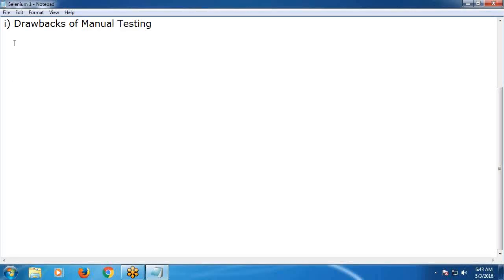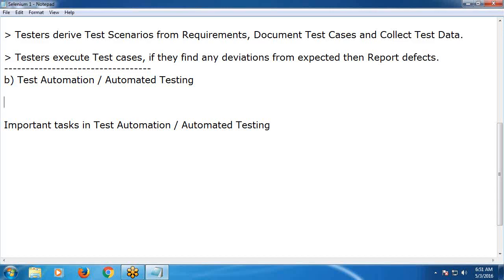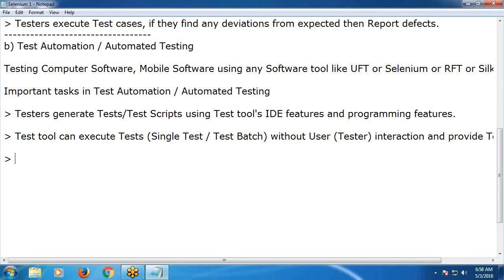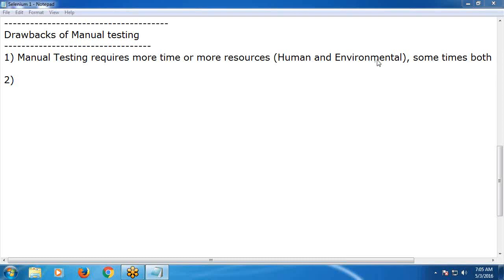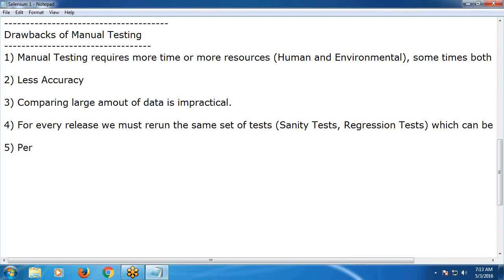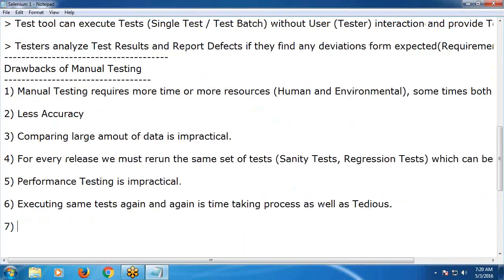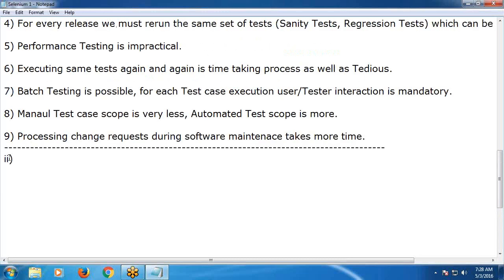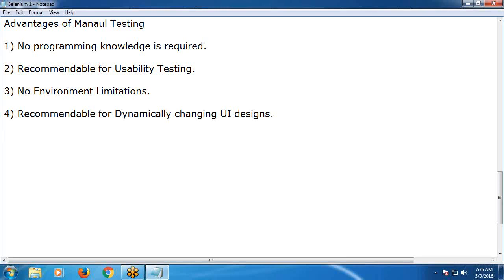Drawbacks of Manual Testing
Important tasks of Manual & Automated Testing, Advantages and Drawbacks of Manual Testing, Limitations of Manual Testing, Time and Resources factors, how to overcome limitations of Manual Testing, Advantages of Manual Testing over Test Automation or Automated Testing.